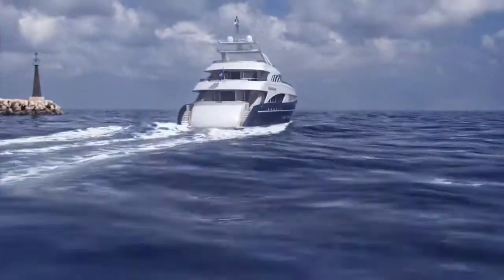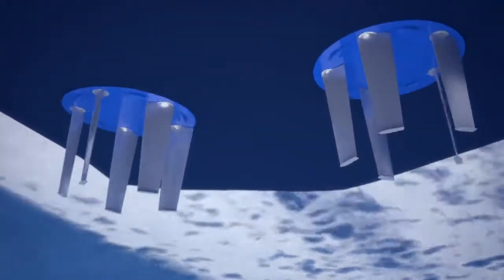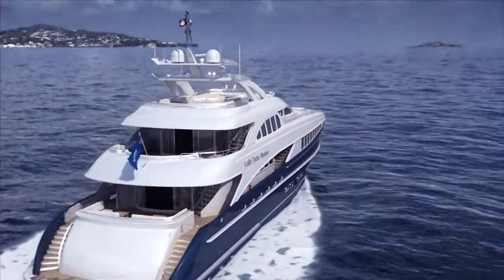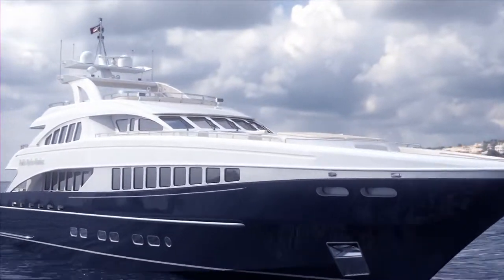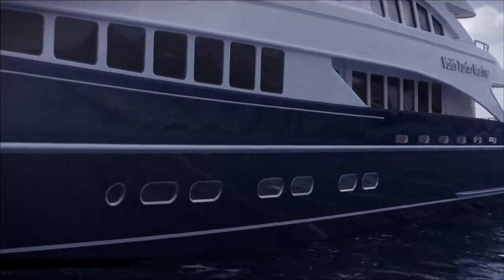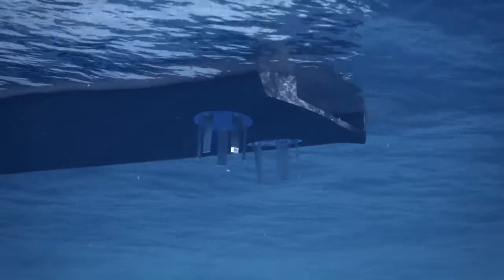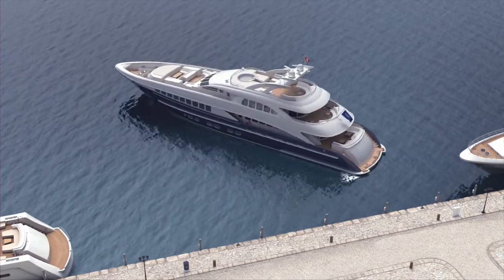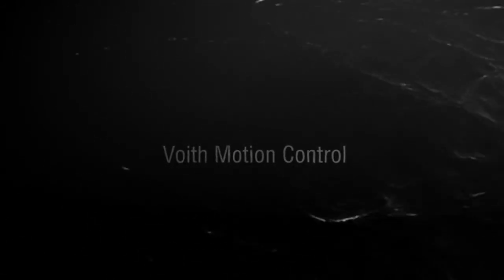Voith marine technology -Motion control for Yachts and leisure boats (EN)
Voith technology allows large yachts to maintain their elegance and comfort even in rough seas. No matter whether at full speed or when resting out at sea: Together with the Voith Roll Stabilization system, Voith Schneider Propellers ensure pleasant sailing. Or, if resting in a bay is desired, the same system is used to keep it roll-free, without the need to lay anchor. Voith technology keeps the yacht stable against the waves.